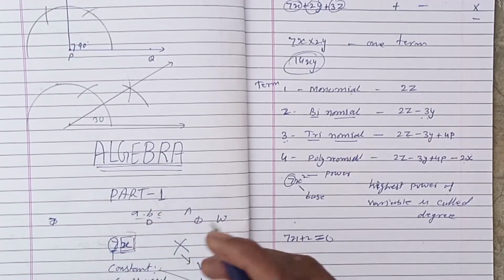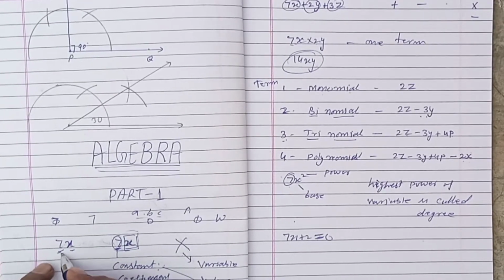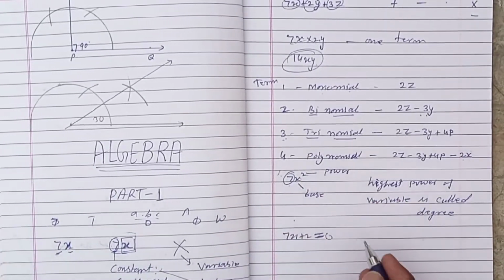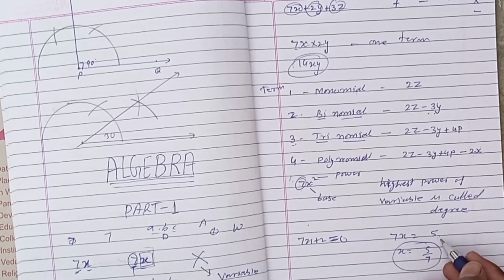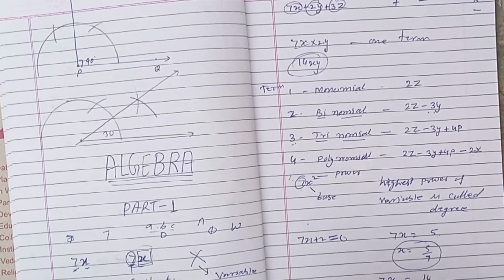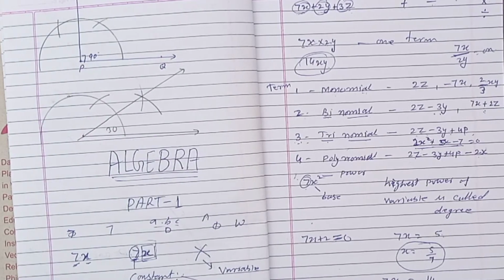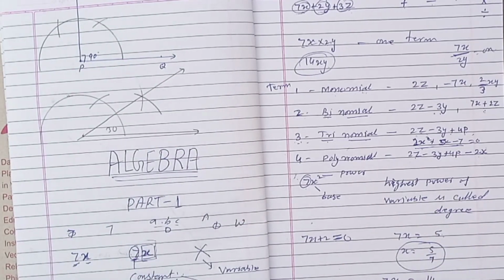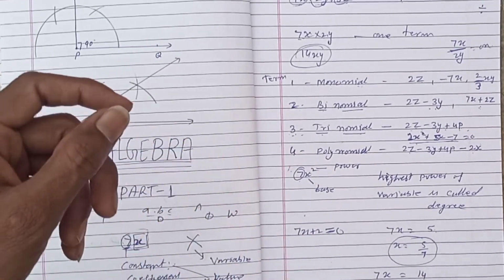Basic Concept of Algebra part - 01